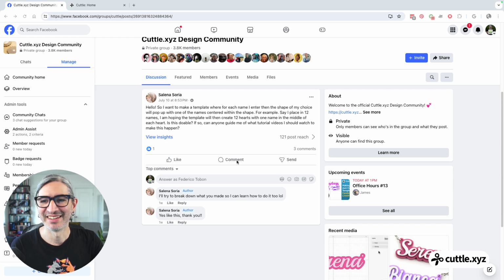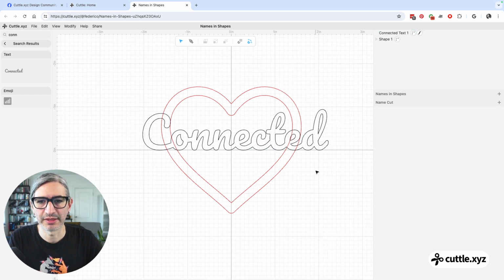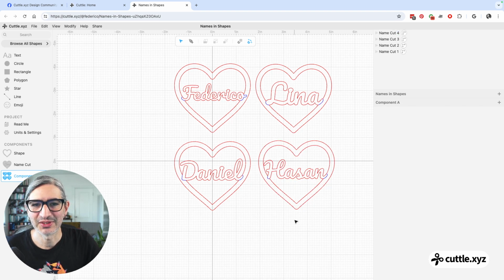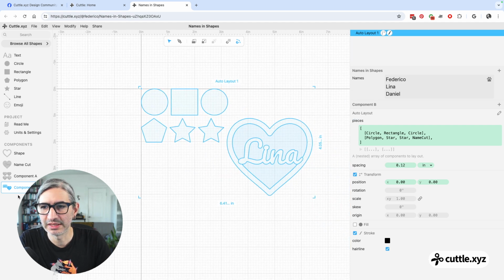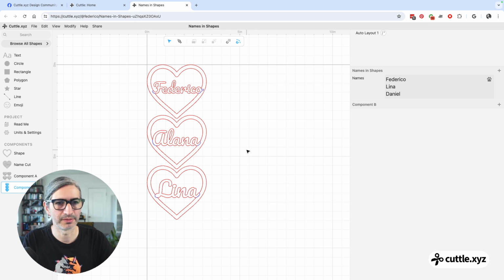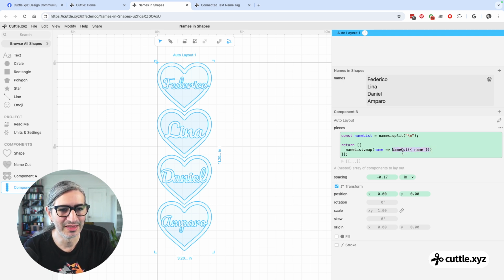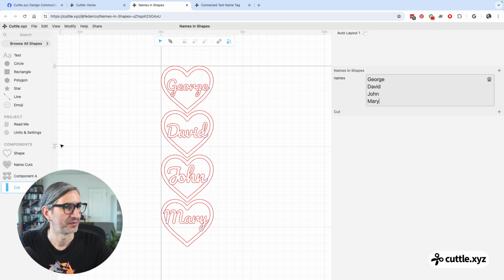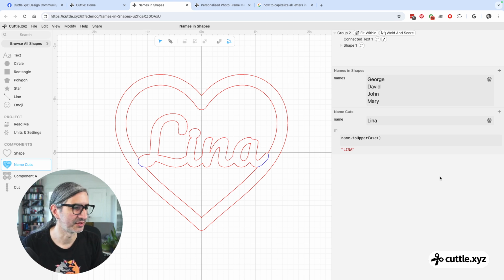Facebook Live Session #13: Use a List of Names to Generate Multiple Designs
On this is a facebook live session we show you to create a template that keeps a name of any length inside a shape, and it also lets you type a list of names to generate multiple instances of the design.